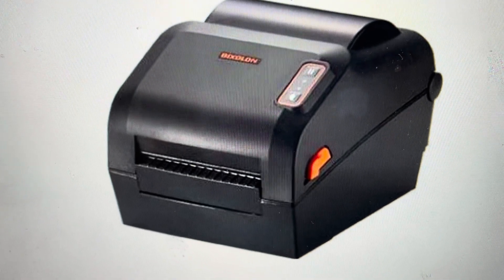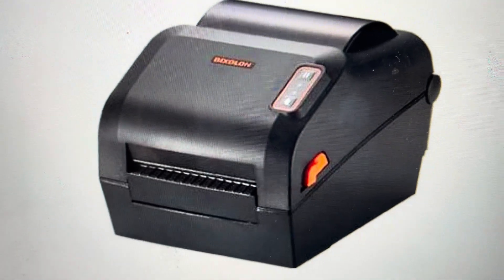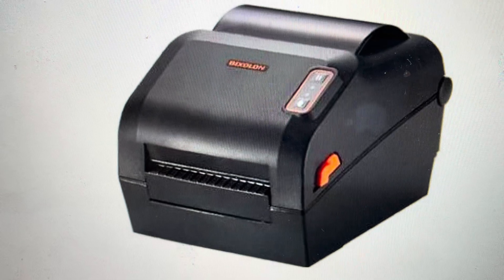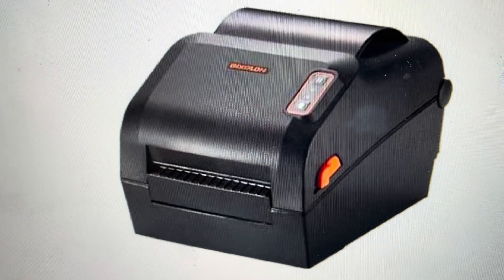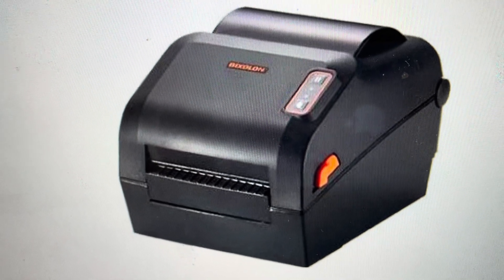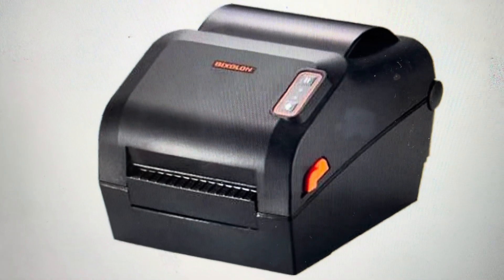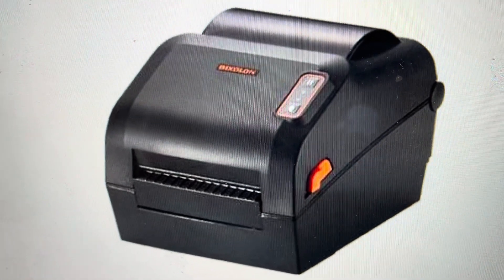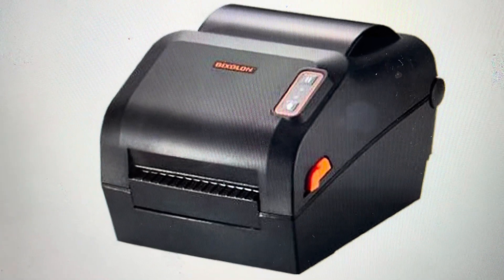Hard Reset Bixolon XD5 Label Printer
How to troubleshoot or setup starting with a hard reset a Bixolon XD5 Label Printer Series to factory default settings if it is not working or not printing or if it is frozen or not responding, the factory reset is a good troubleshooting step. You can also restore the factory settings to setup your device as new. Found in the Bixolon XD5 Label Printer user manual.